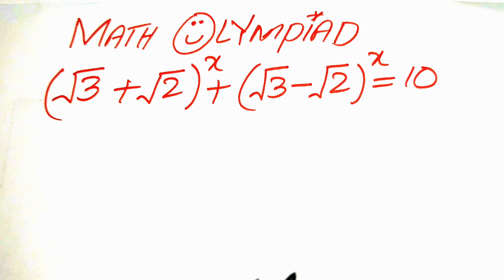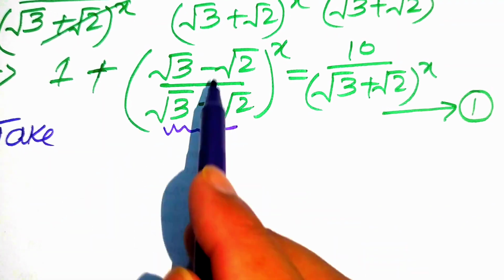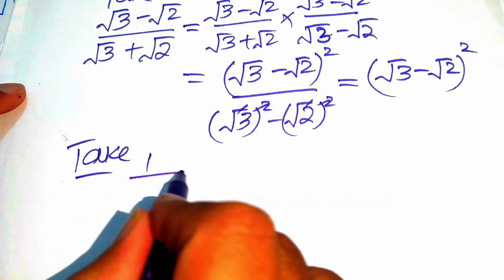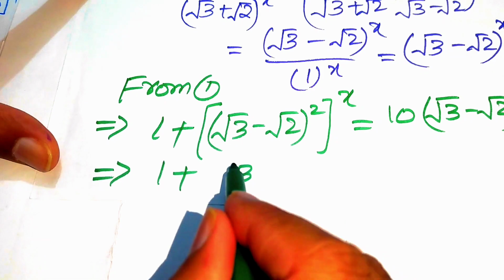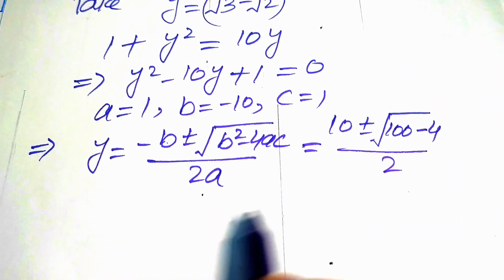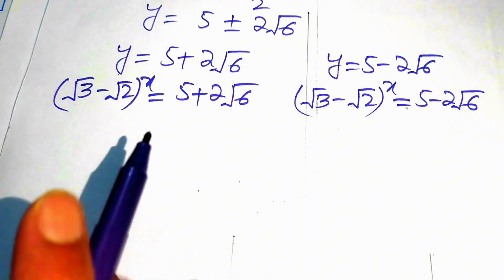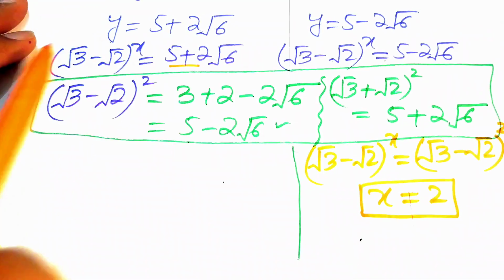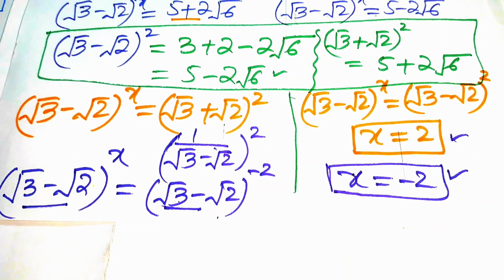Math Olympiad | A nice Olympiad Algebra Problem | How to solve for "x"?